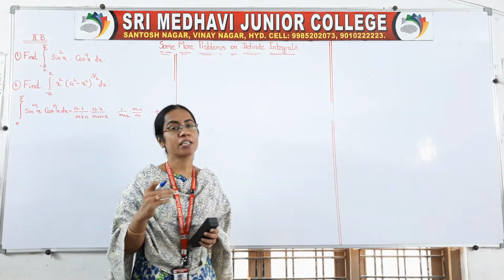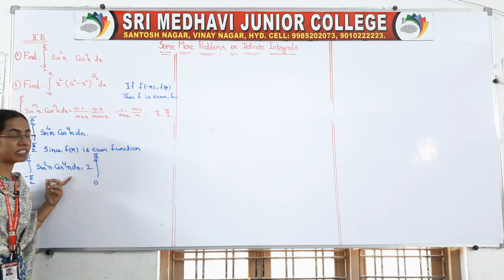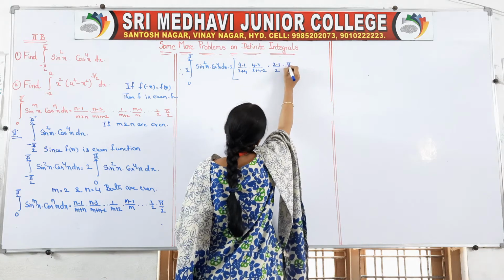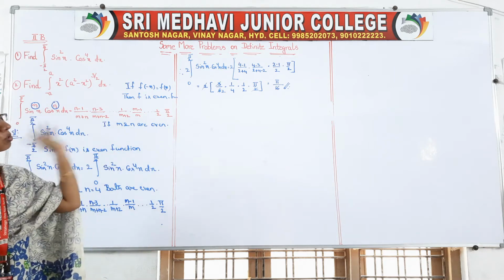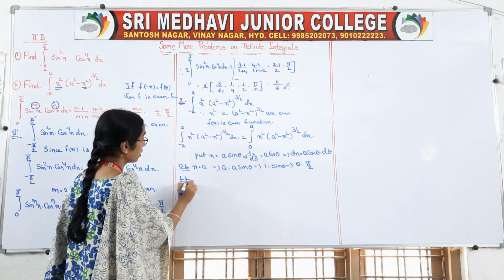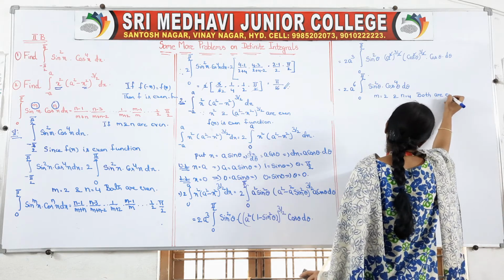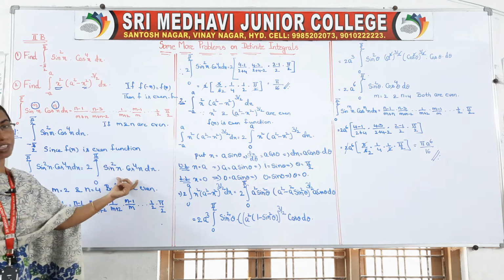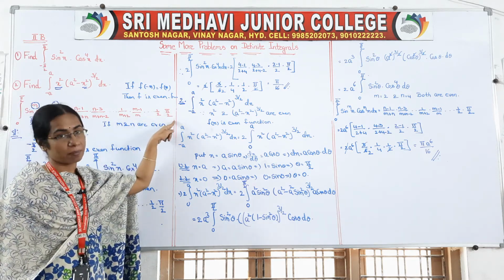PART 3 OF SOME MORE PROBLEMS ON DEFINITE INTEGRALS